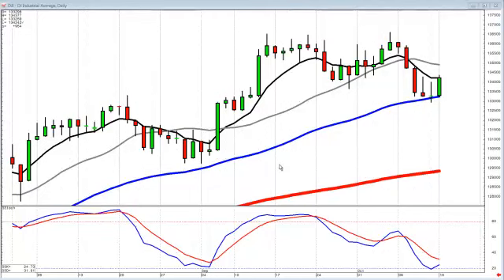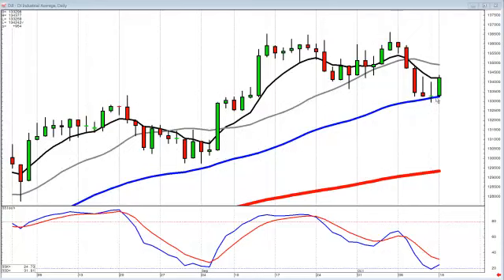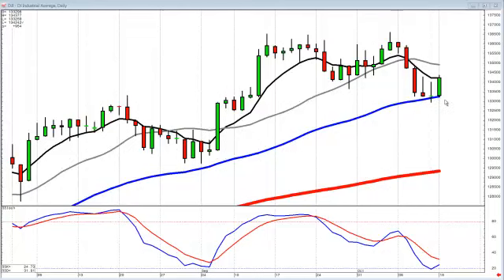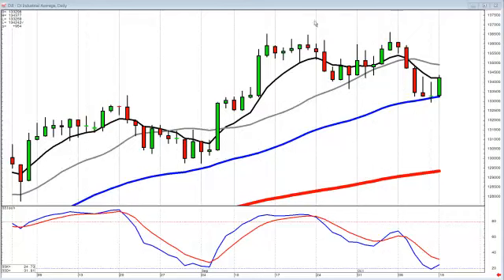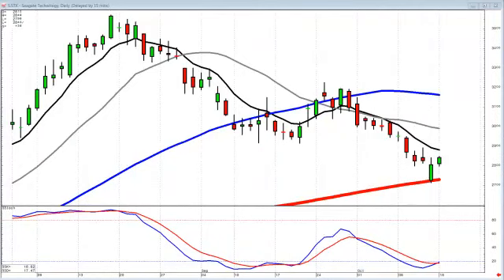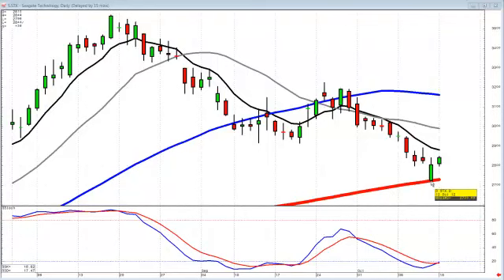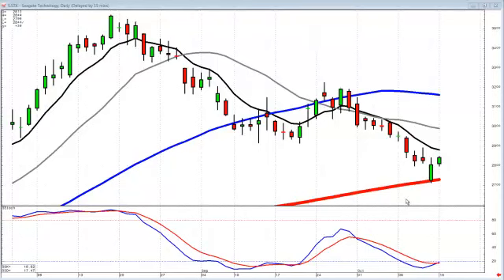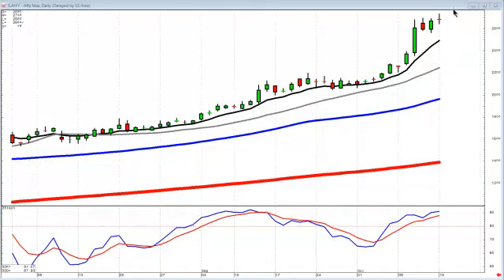candlestick forum market direction October 15, 2012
A market reversal is much easier to identify when knowing what each individual candlestick reversal signal represents. The bottoming action occurring in the Dow right on the 50 day moving average, with candlestick buy signals, was the alert to start covering short positions and adding to long positions.